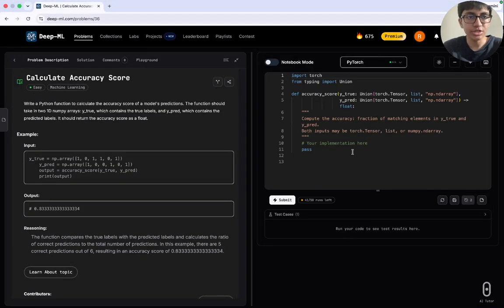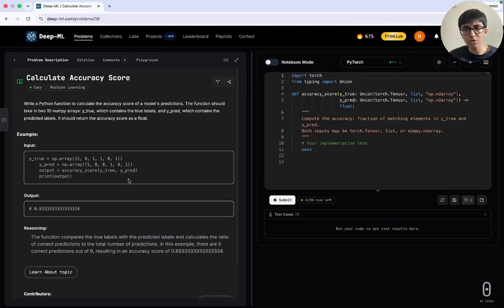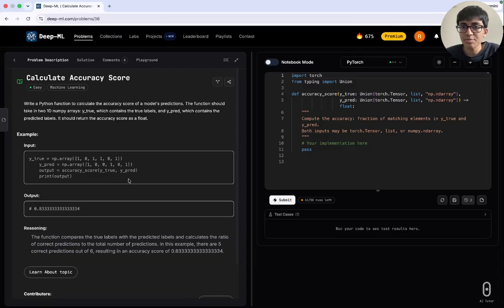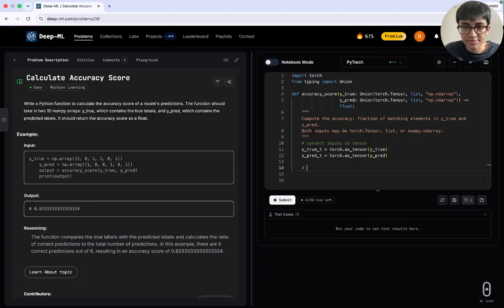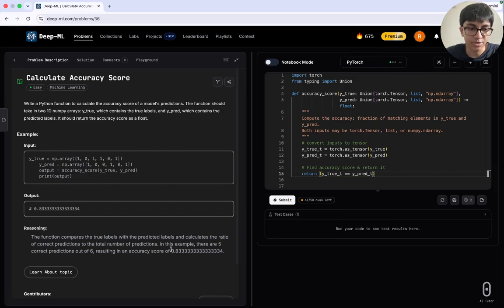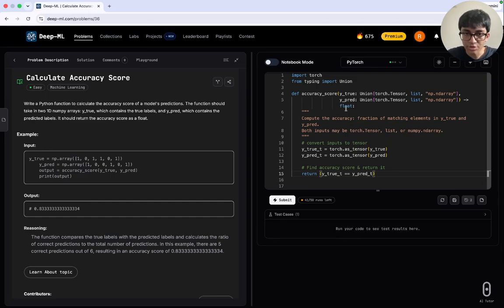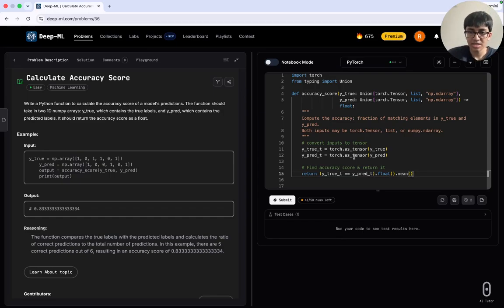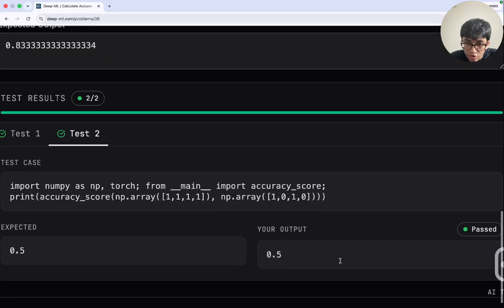Deep-ML #36 — Calculate Accuracy Score